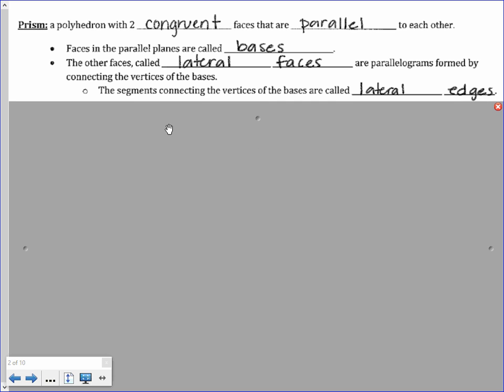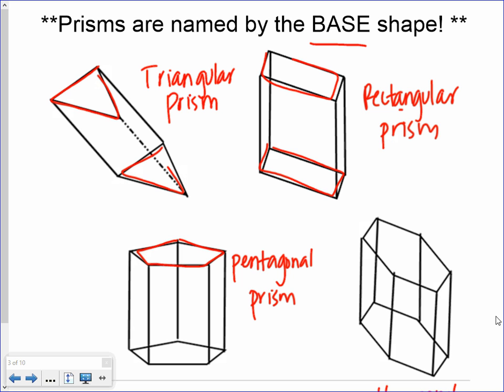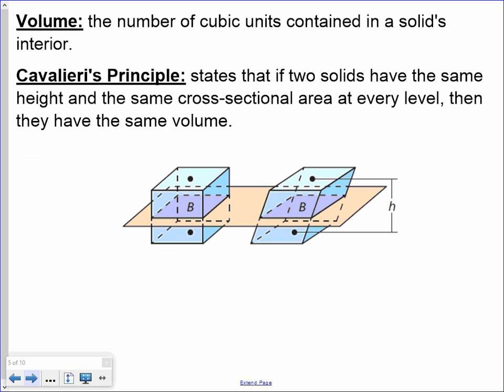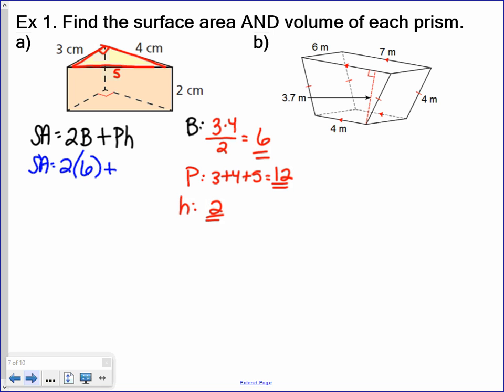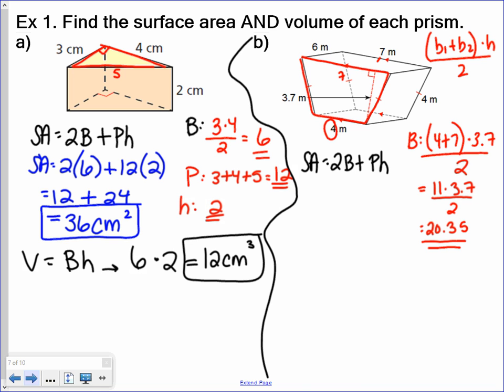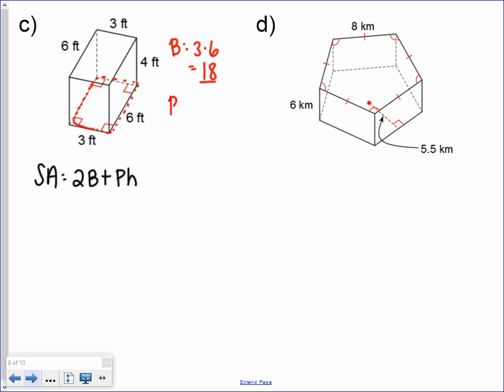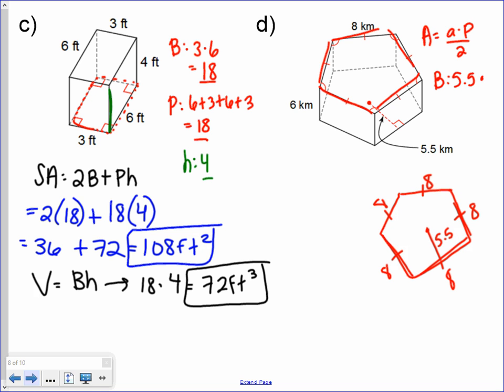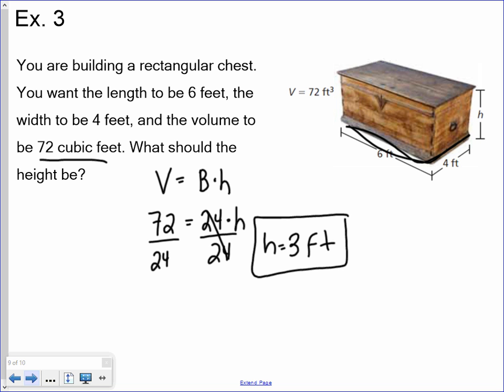11 5 Notes